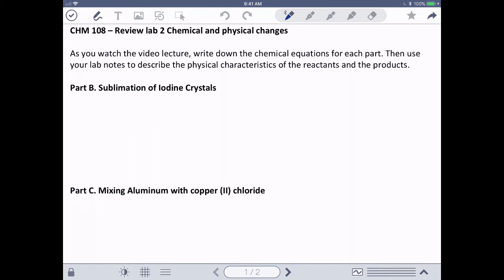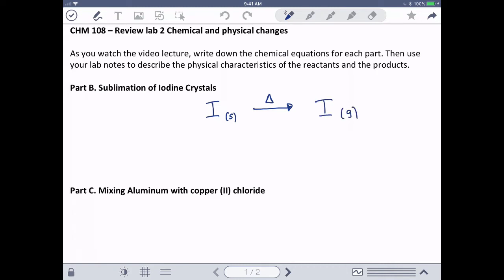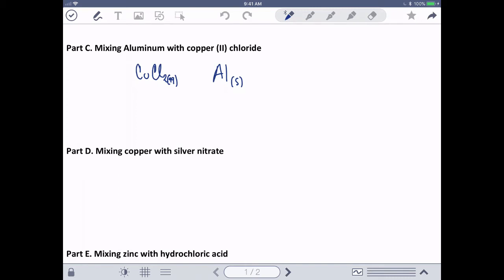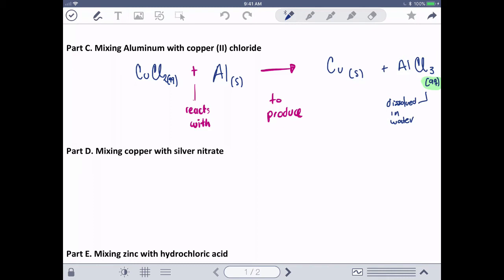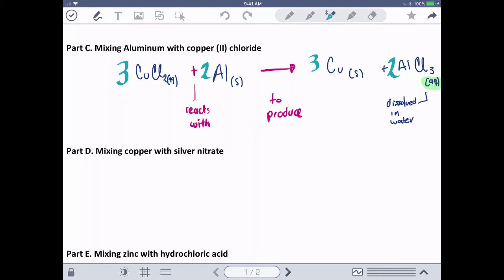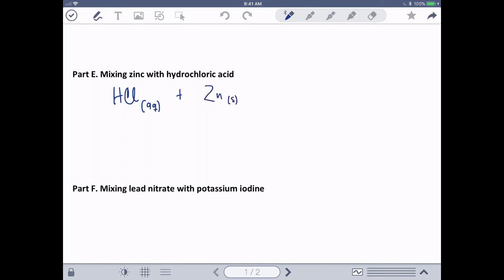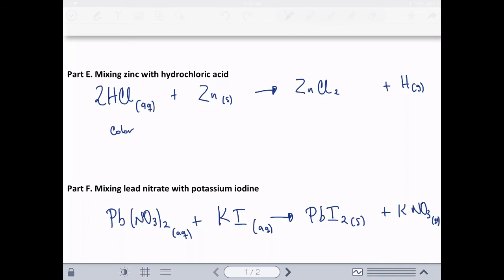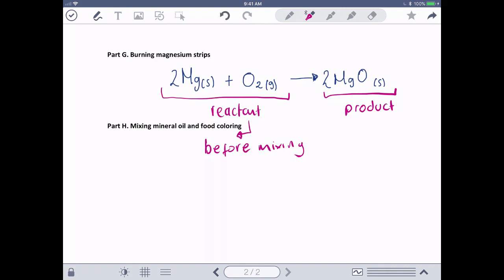CHM 108 - Physical and Chemical changes Lab - review lecture